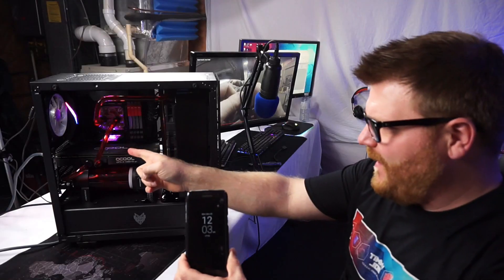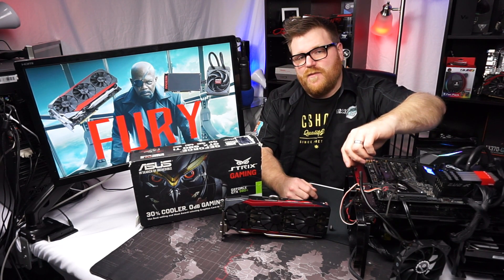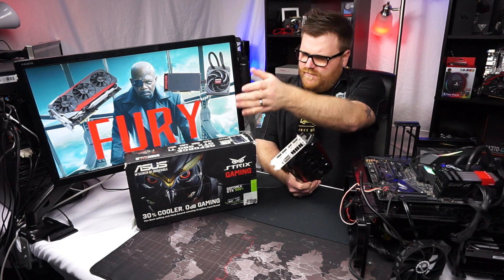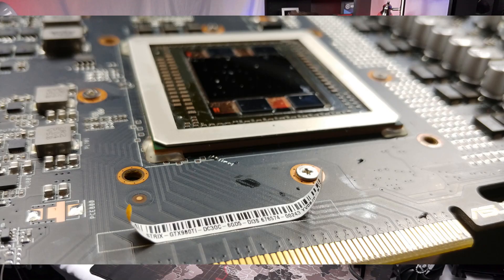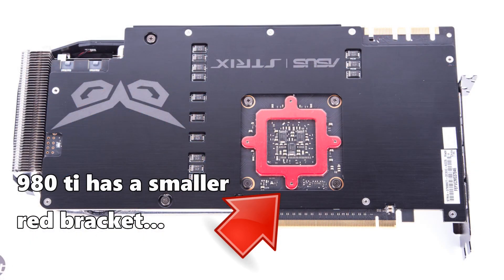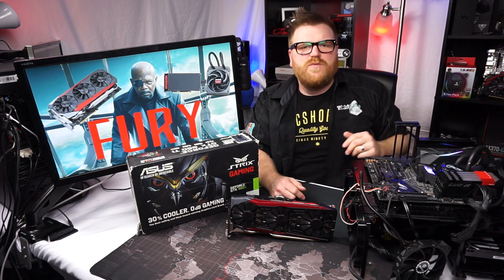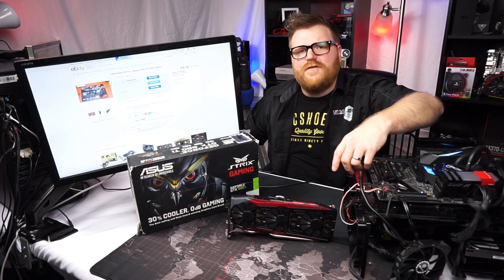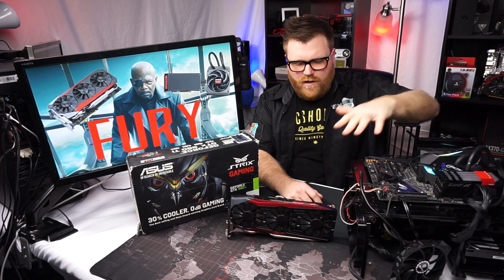AMD R9 FURY in 2018...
Can the Asus Strix Radeon R9 Fury maintain it's high end status in 2018? Or does it's lack of HBM leave it struggling with today's most difficult to run titles. Let's find out. Thanks to Mason for submitting this card.